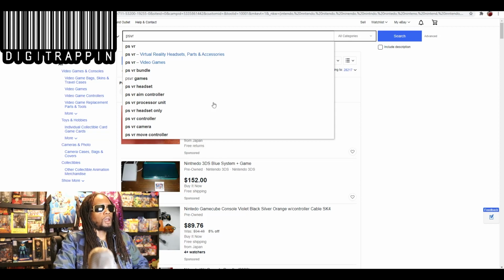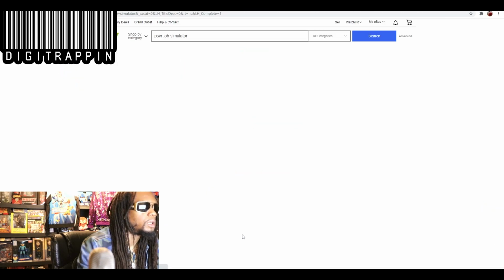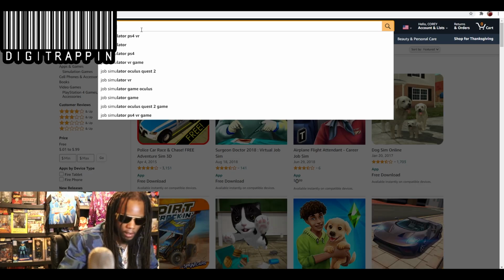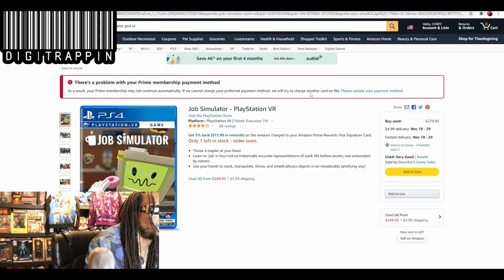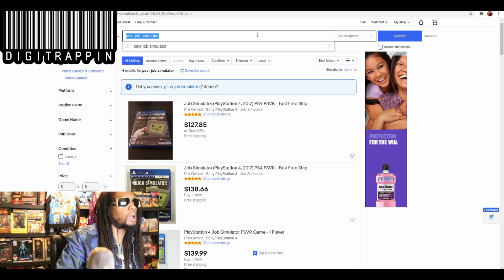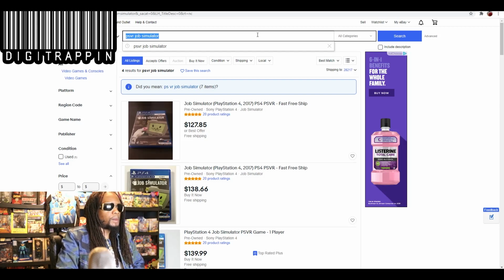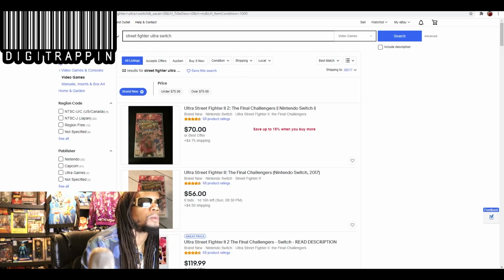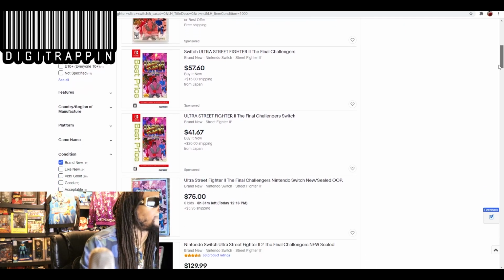ONLINE ARBITRAGE FOR BEGINNERS | AMAZON ONLINE ARBITRAGE PRODUCT RESEARCH DIGTRAPPIN TV E1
ONLINE ARBITRAGE FOR BEGINNERS AMAZON ONLINE ARBITRAGE PRODUCT RESEARCH EBAY QUICK FLIPS FIRST EPISODE OF DIGITRAPPIN TV  FLIPPA I MADE A TON OF MONEY VIDEO GAME FLIPPING
DIGITRAPPIN - IMMA RESELLER THE SERIES